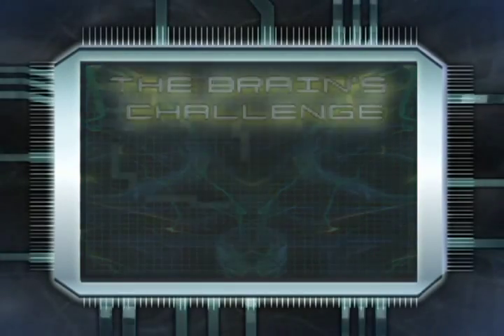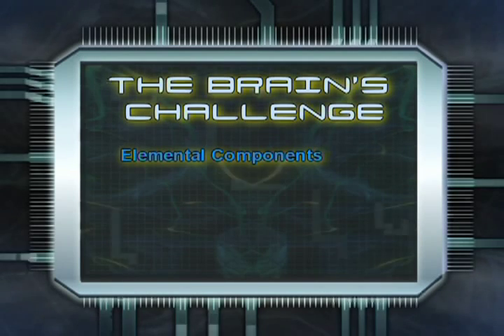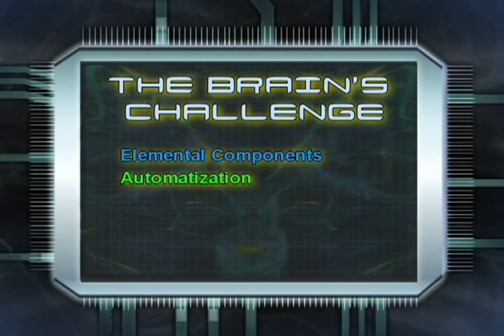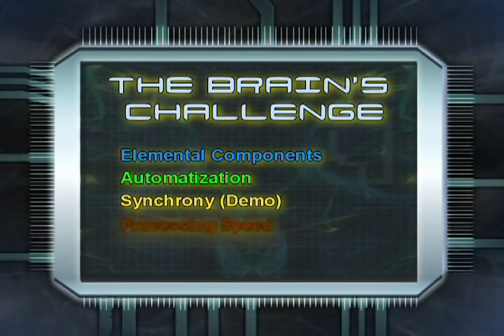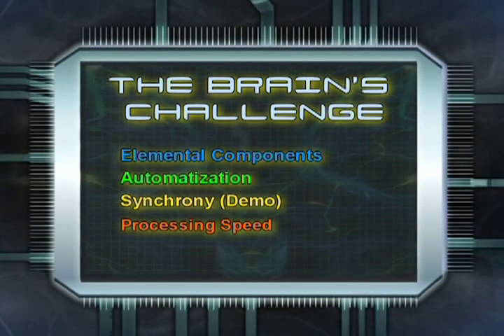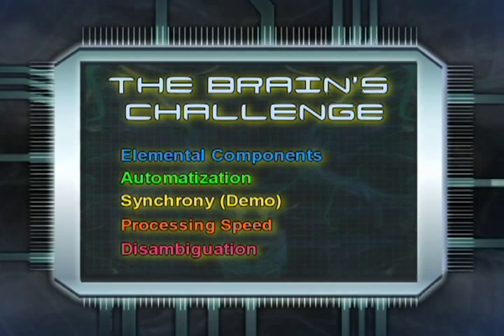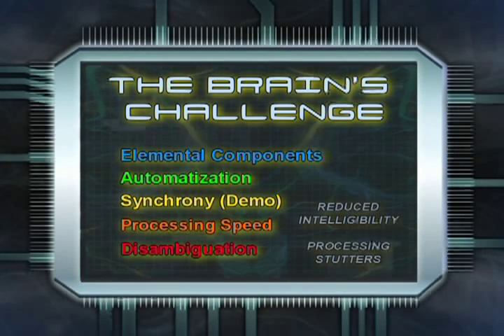Introduction to the "Brain's Challenge" Chapter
This excerpt from COTC's Professional Development DVD series, is from a segment used as an introduction to the chapter on "The Brain's Challenge".